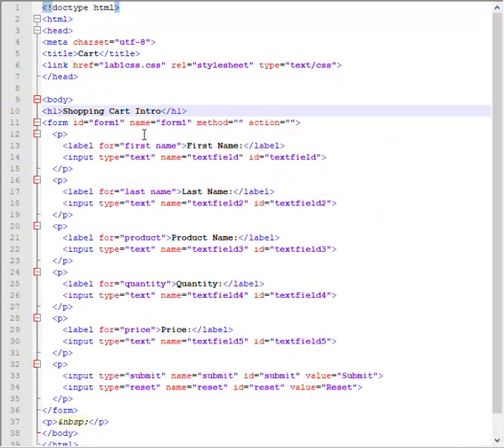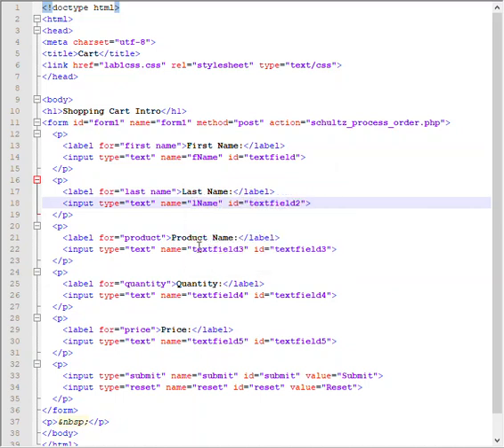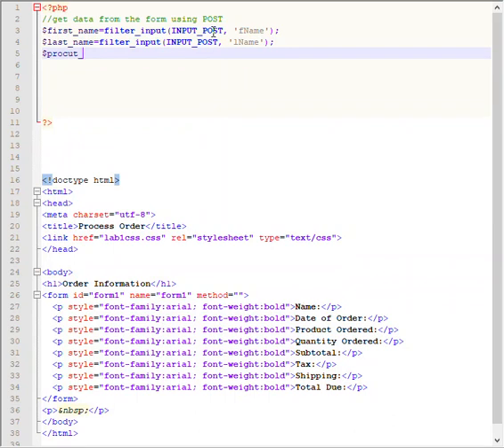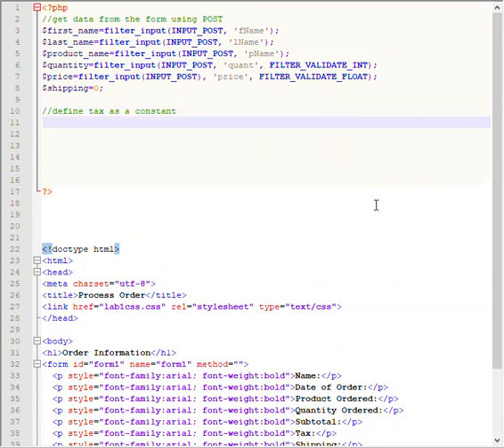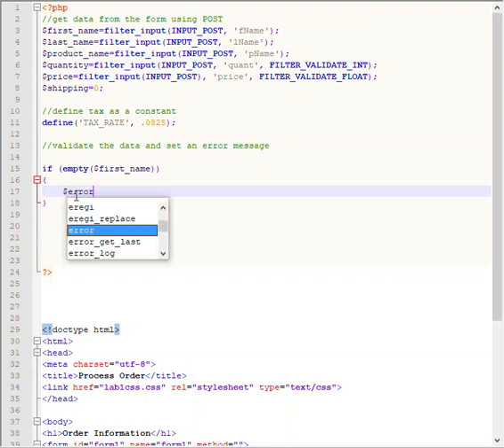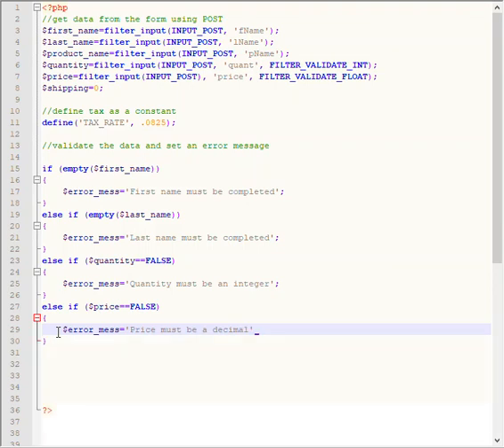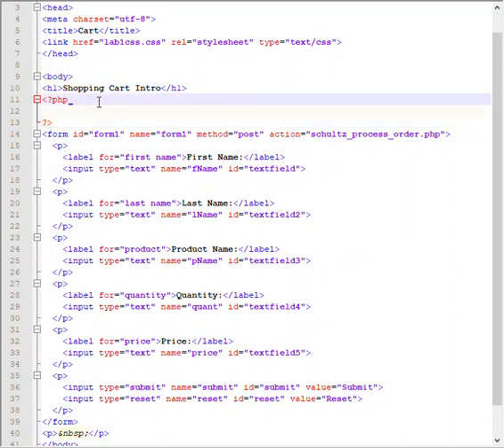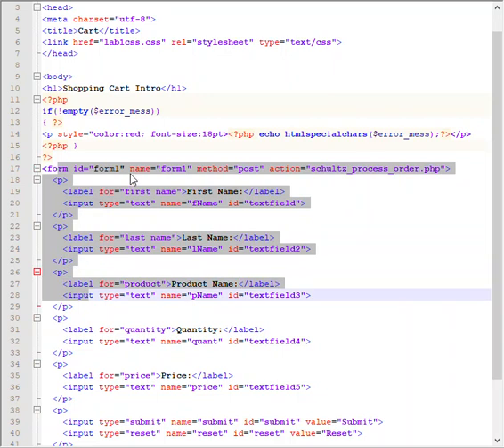BCIS 5317 Lab 1 Part 1